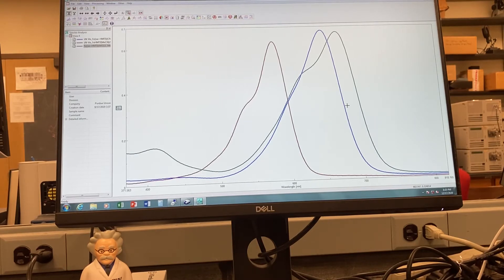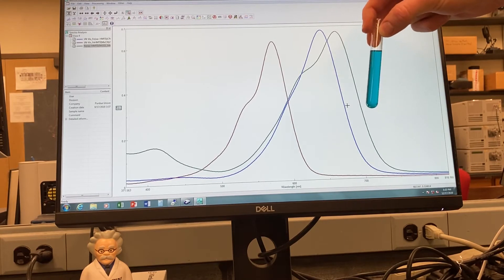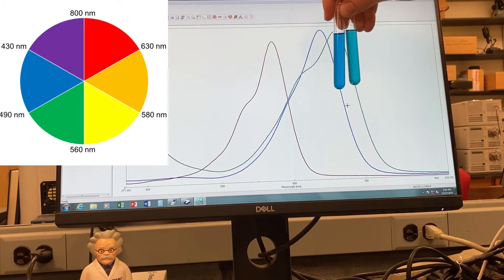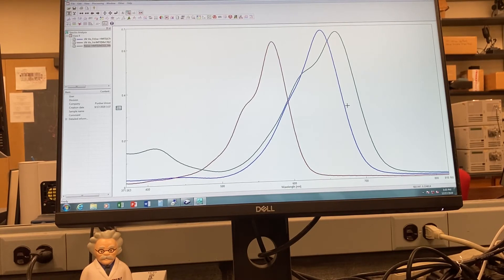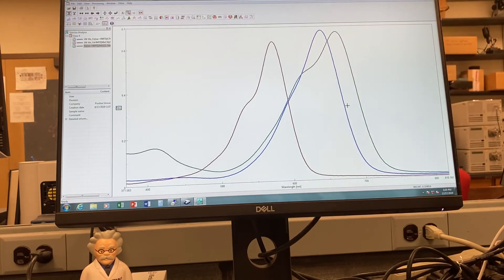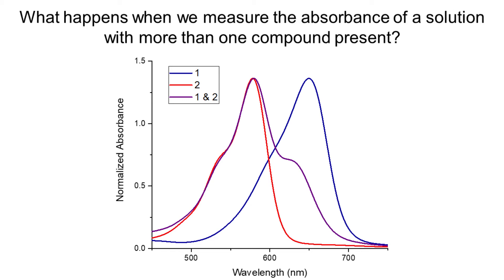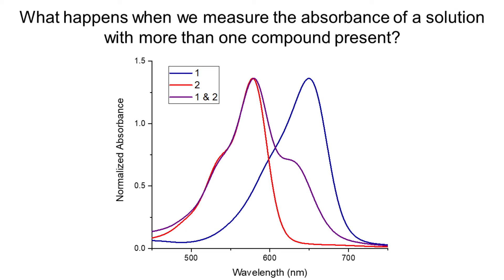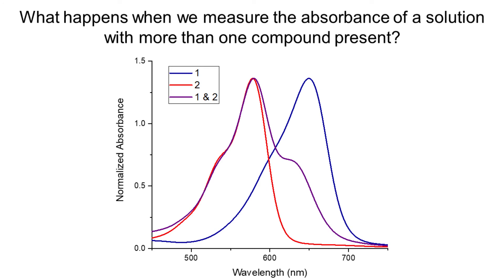The Difference Between Absorption Spectra and How They Really Look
Three absorption spectra are explained and matched with their real life solution colors.